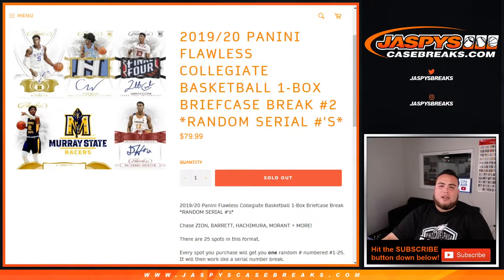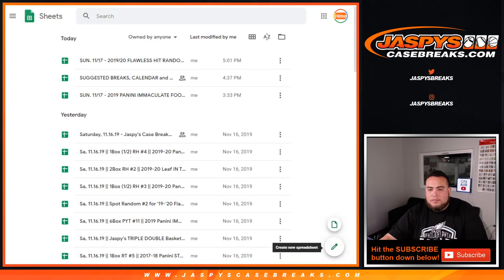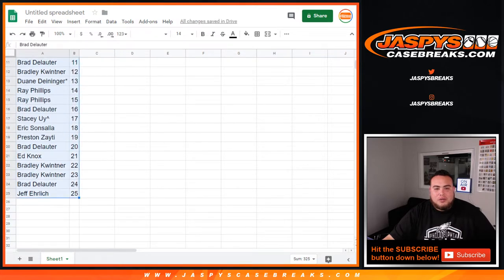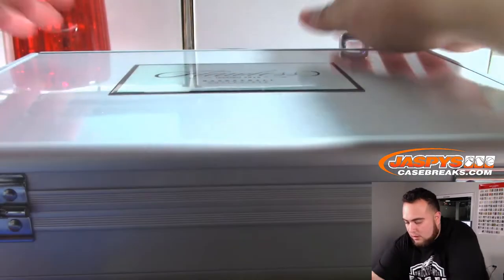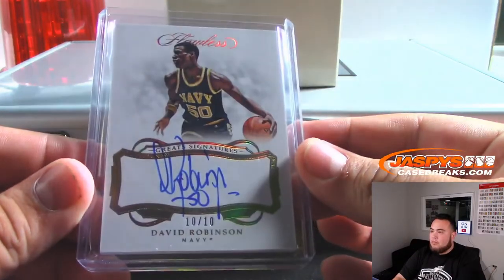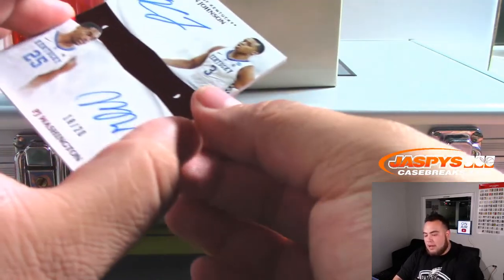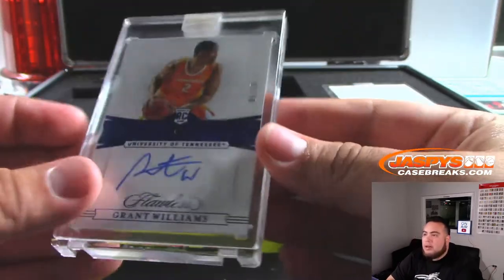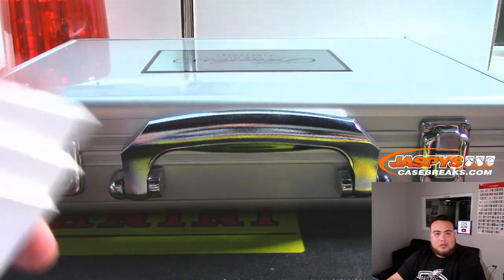ZION!! SUN. 11/17 - 2019/20 PANINI FLAWLESS COLLEGIATE BKB 1-BOX BRIEFCASE BREAK #2 R#'S